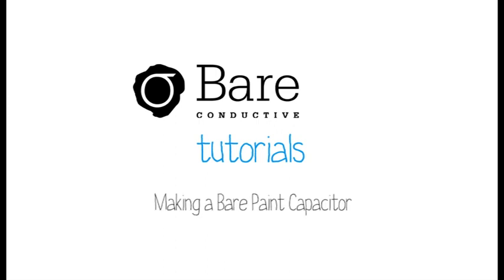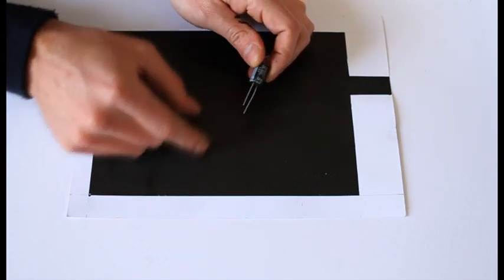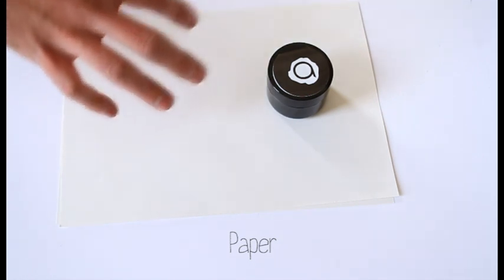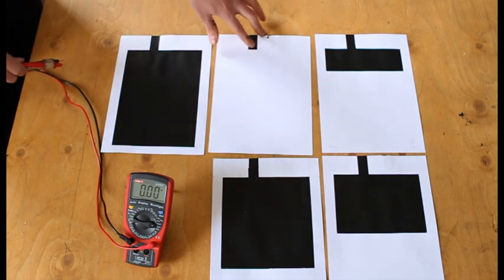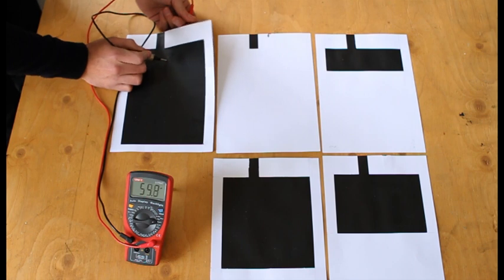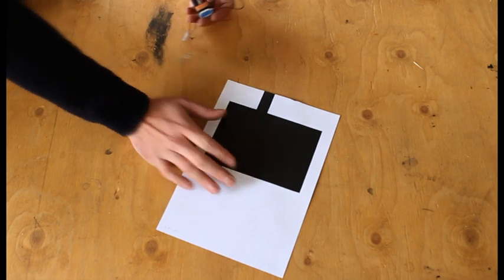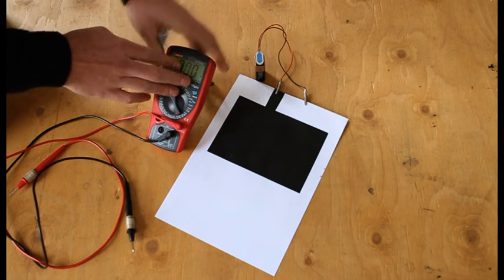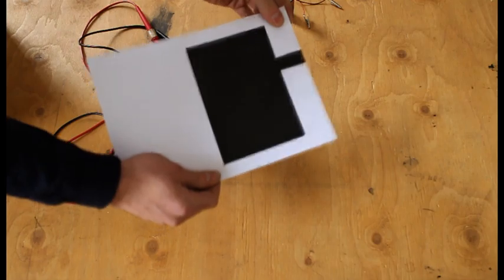How to Make a Capacitor Using Paper and Electric Paint